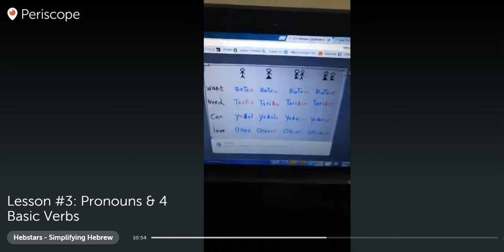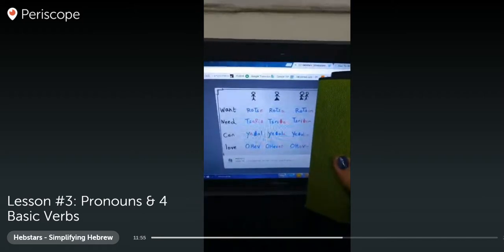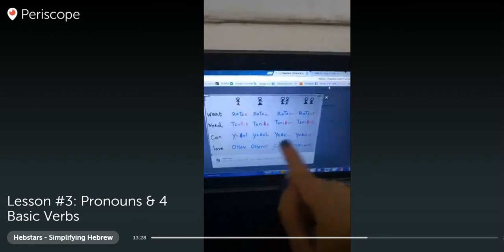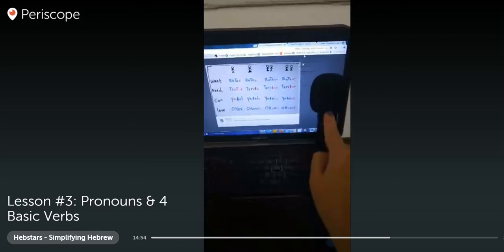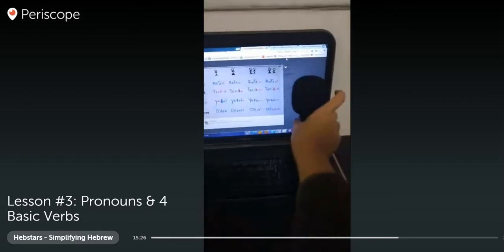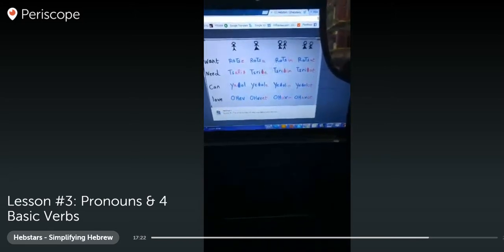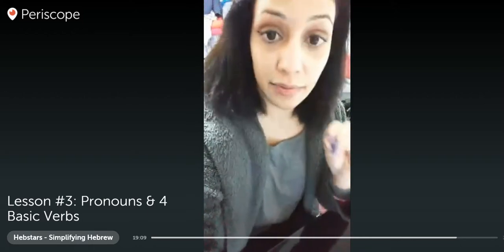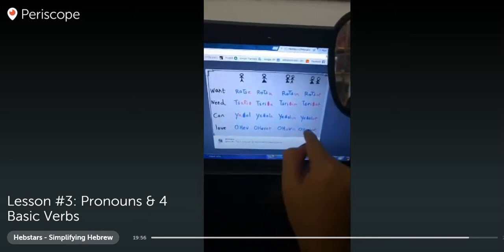03 Hebrew Lesson: Pronouns & The 4 Basic Verbs